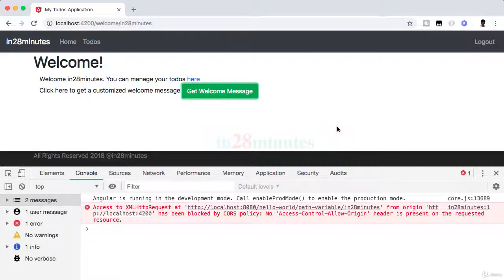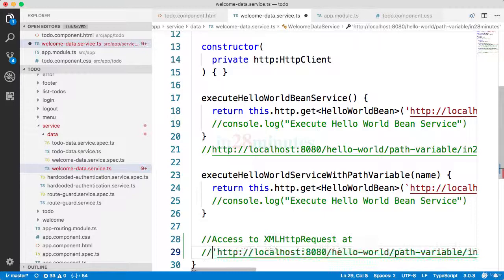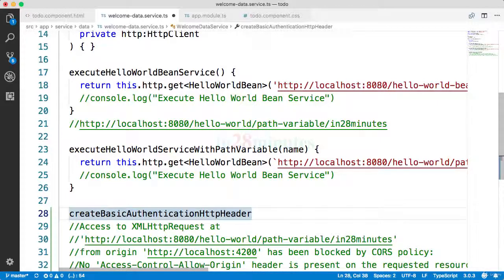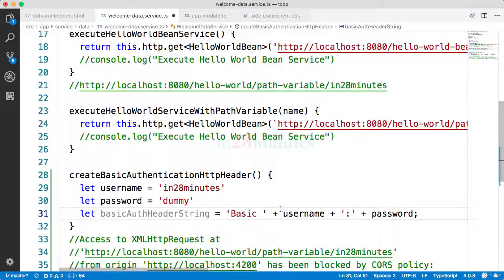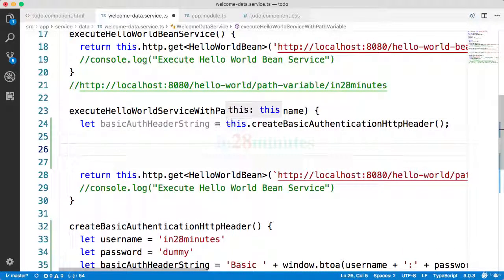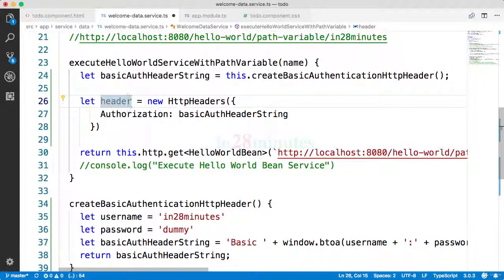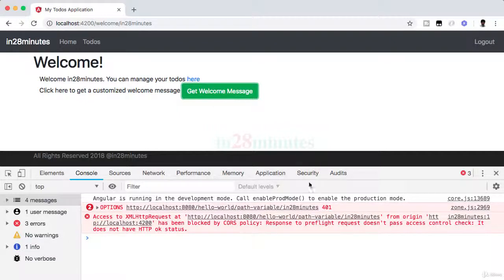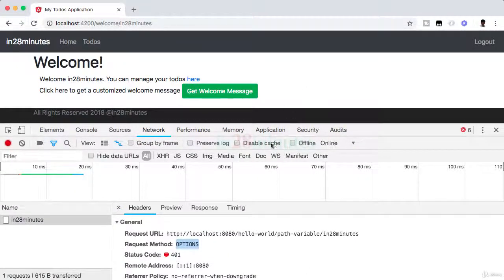075 Step 74 Enhancing Angular Welcome Data Service to use Basic Auth